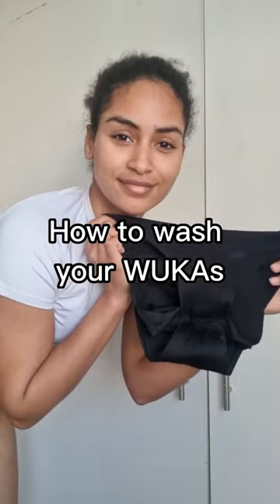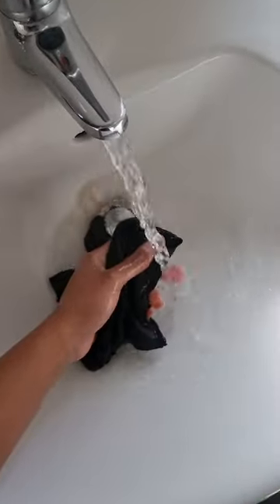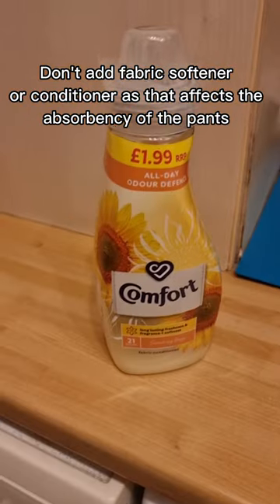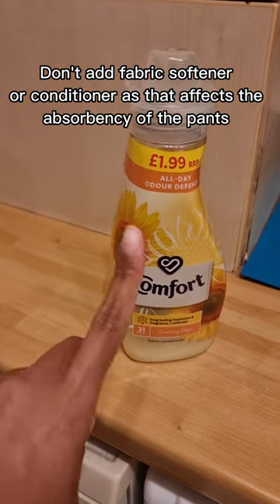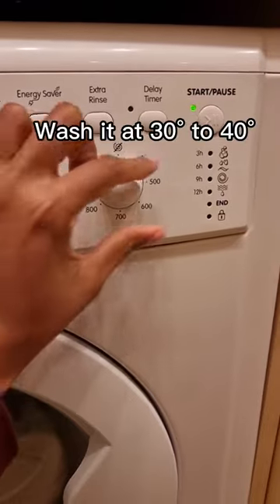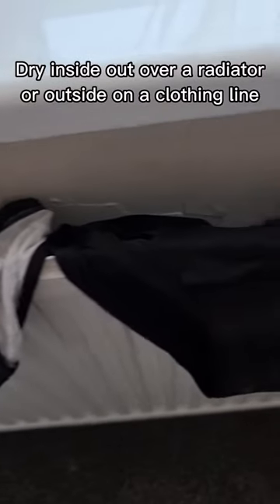How to wash your WUKA's.